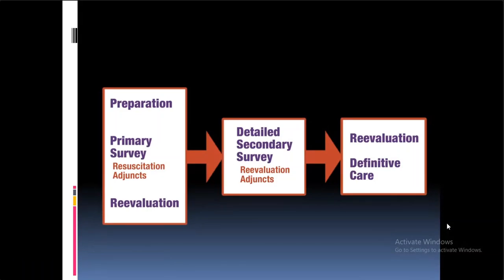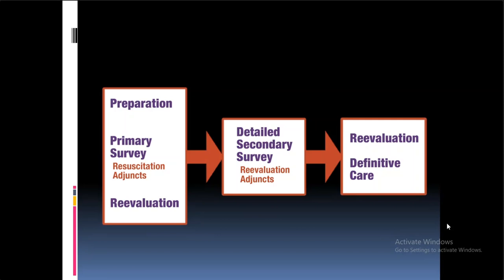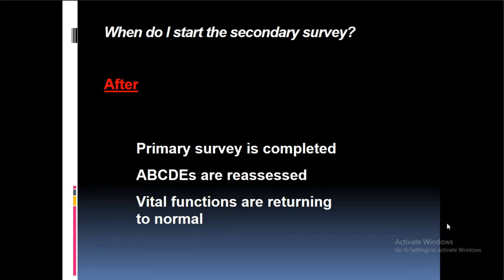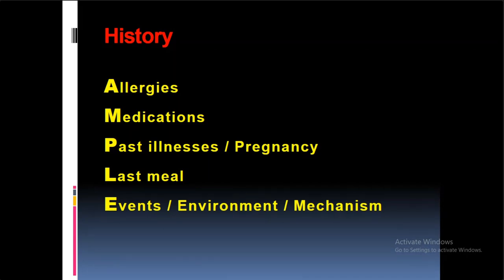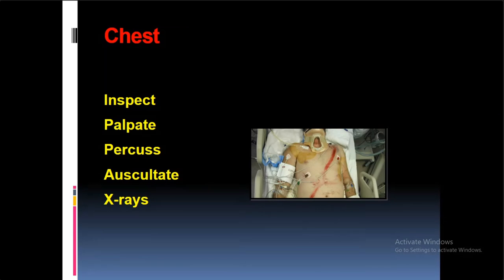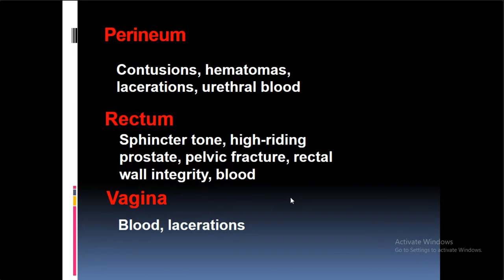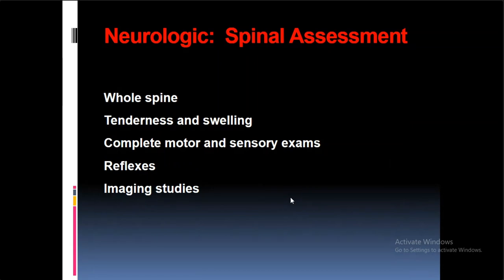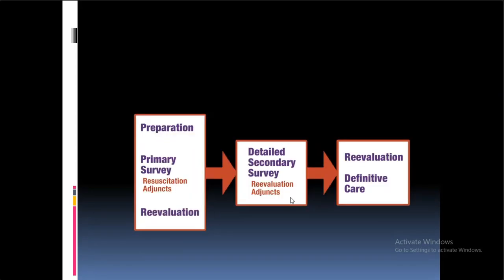ATLS 2 || د.محمد